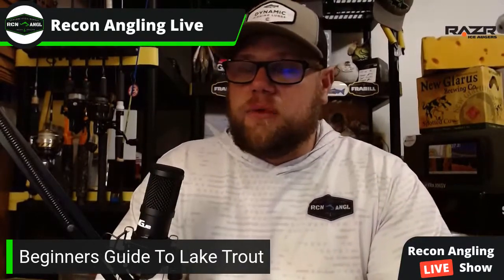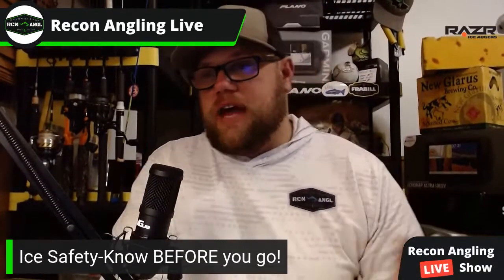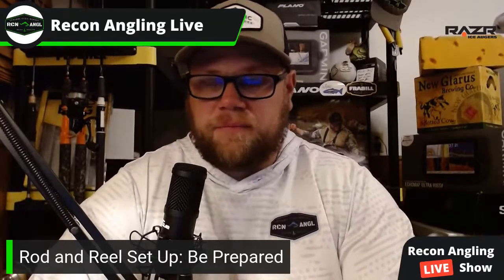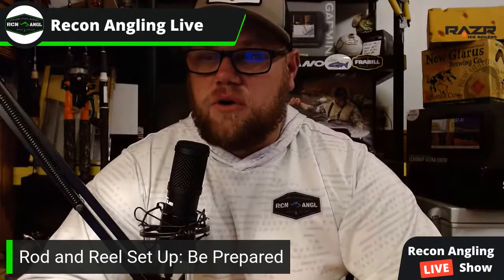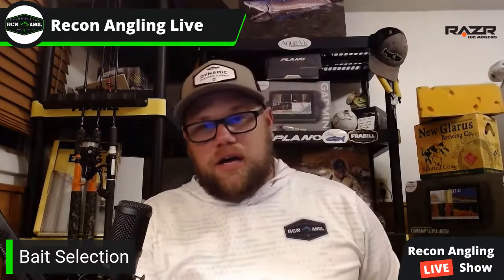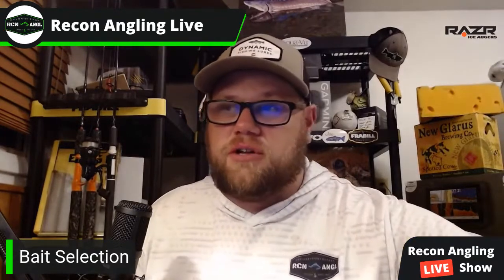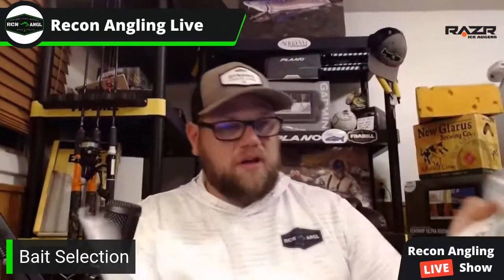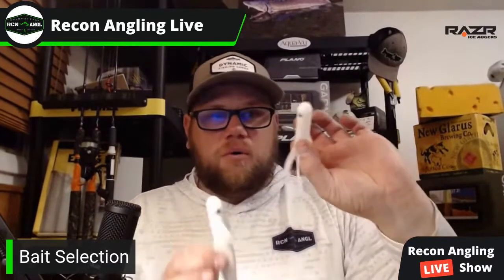Beginners Guide to Lake Trout Ice Fishing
In this live show, we discuss a beginner's guide to lake trout fishing through the Ice! Techniques, Baits, electronics, structure, and much more!